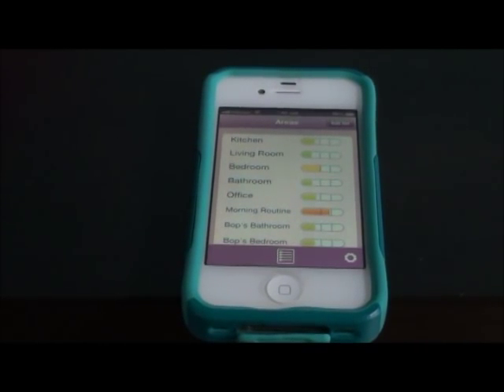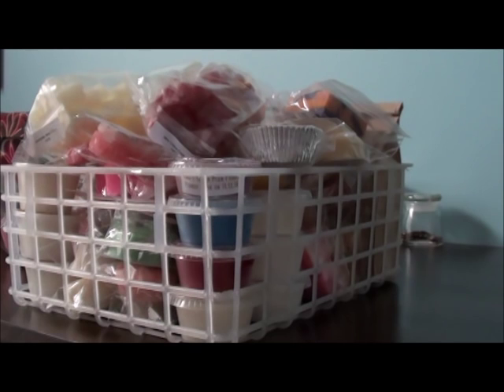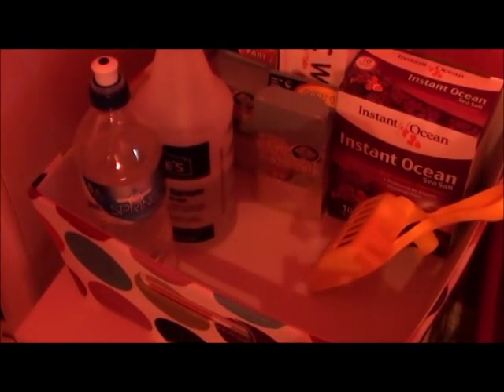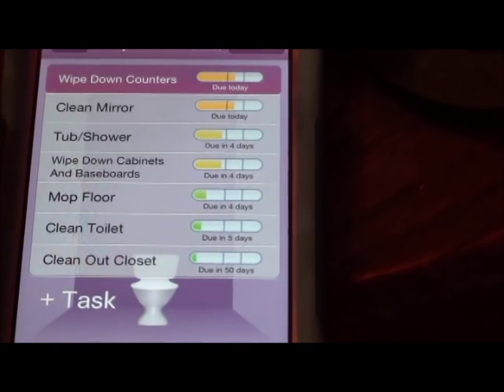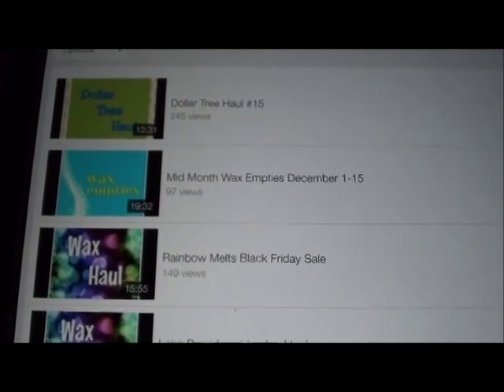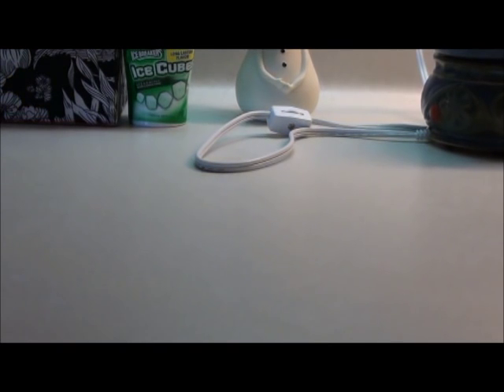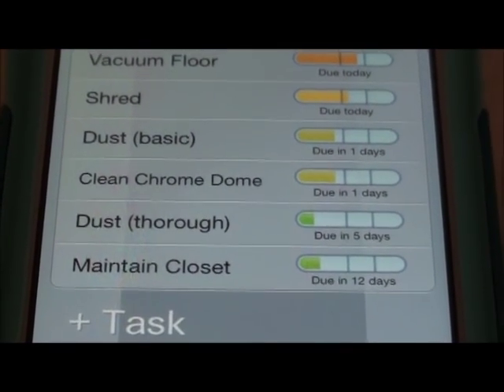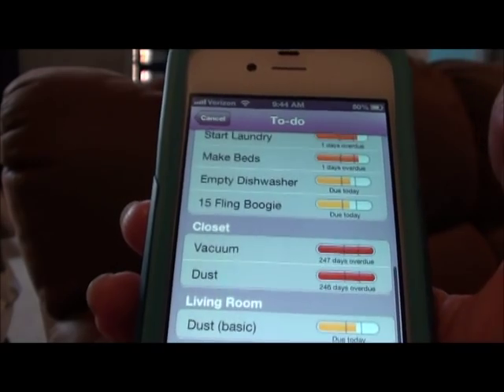My Morning Cleaning Routine!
My morning cleaning routine to keep a clean and organized house. I use the Tody app which you can find on iphone apps.